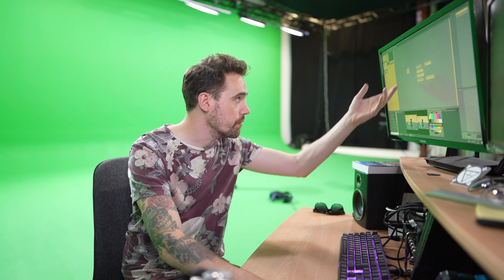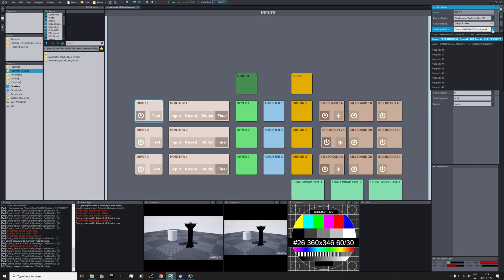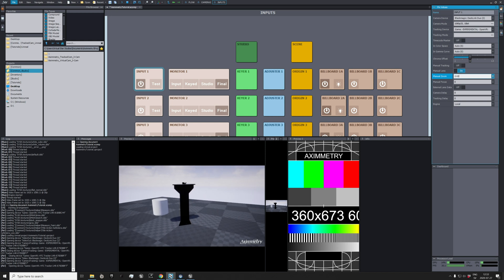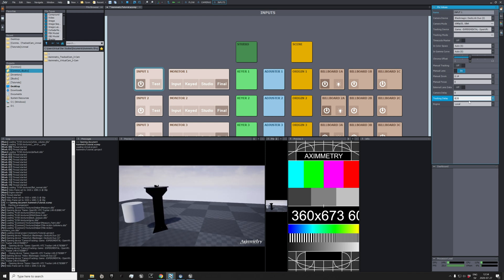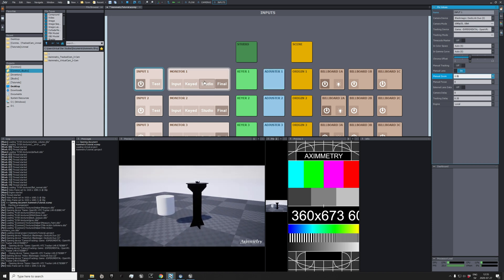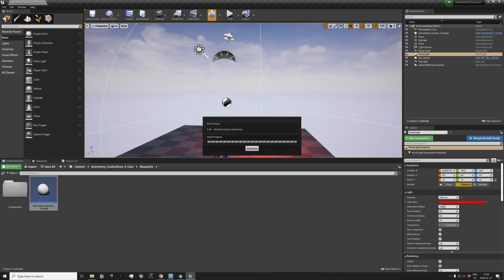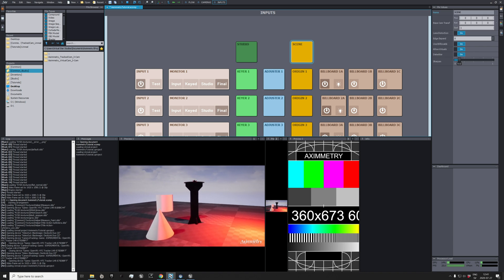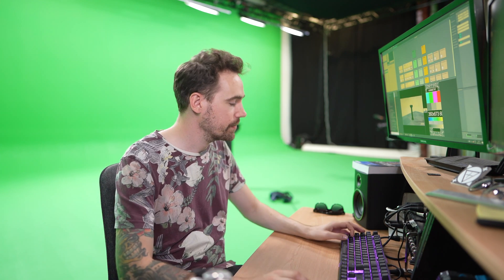#3 - Virtual Production Tutorial with Aximmetry, Unreal Engine & HTC Vive – Calibrating & Billboards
A comprehensive tutorial series on how to get started with virtual production in Aximmetry DE and Unreal Engine with HTC Vive as a camera tracker.